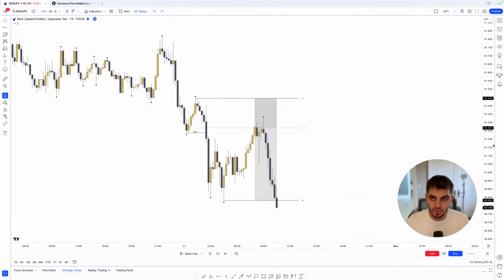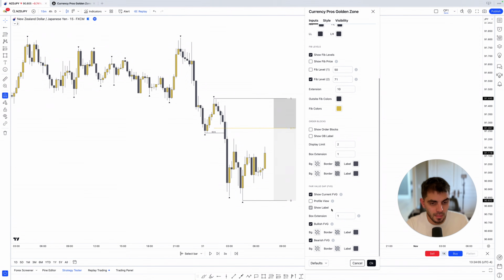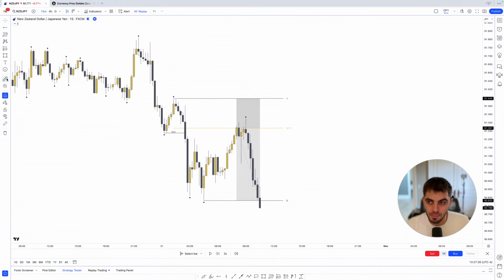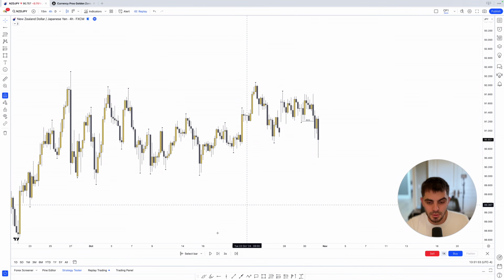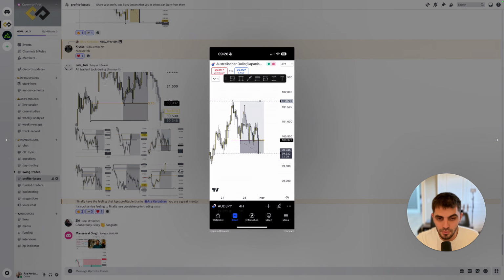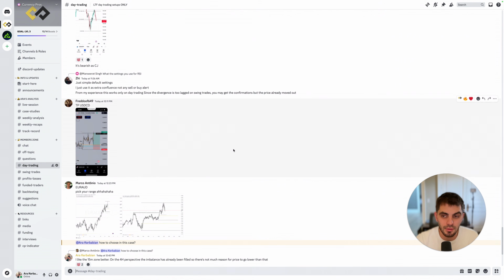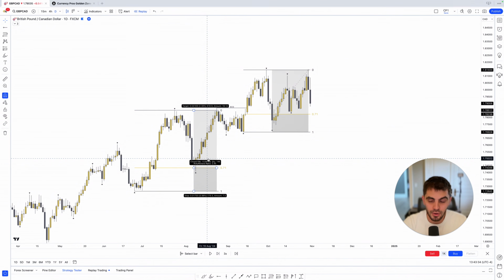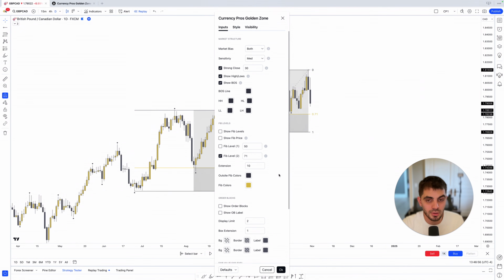I made $4,925 in 2 HOURS Day Trading with this SMC Indicator